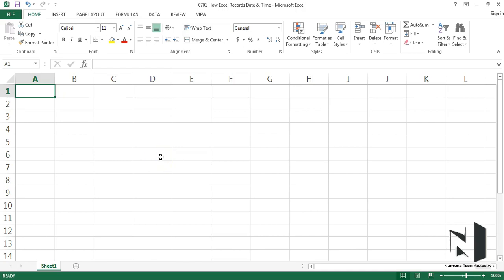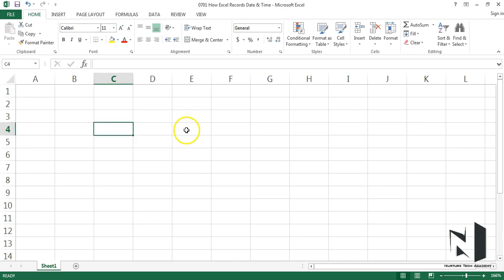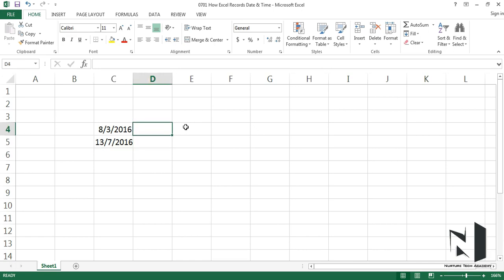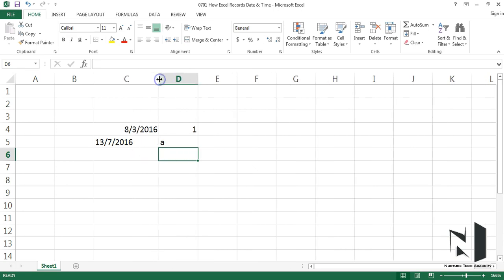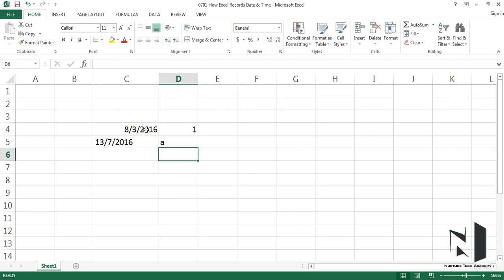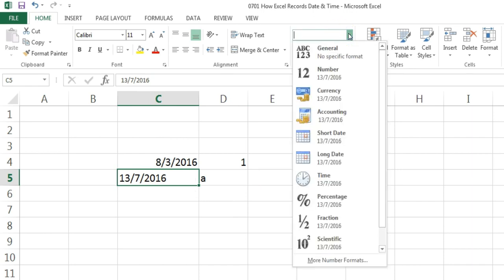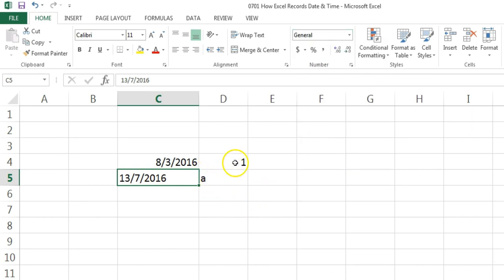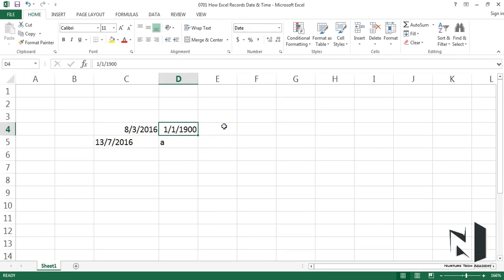6 How Excel Records Date & Time